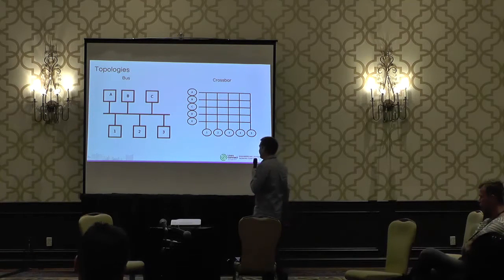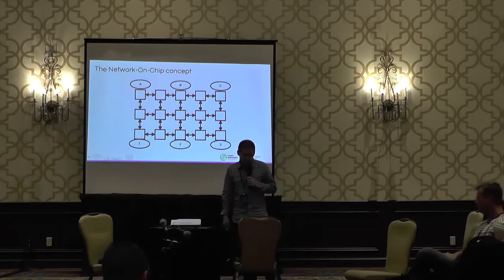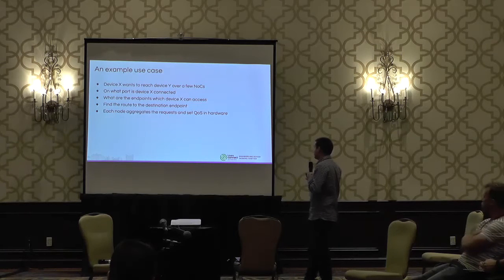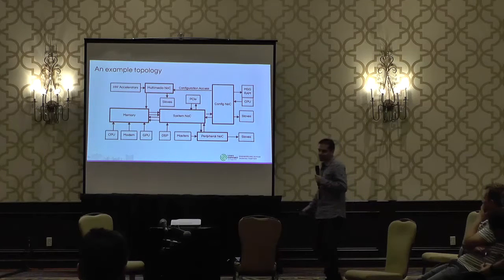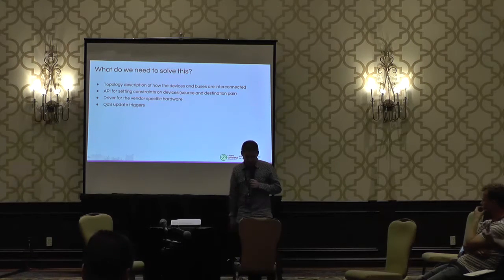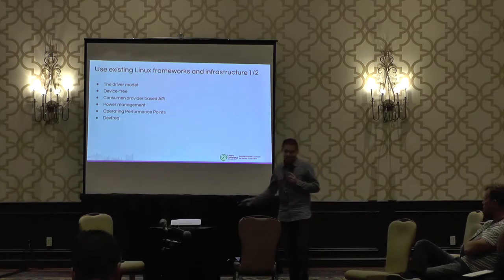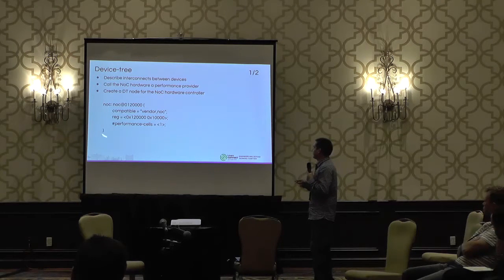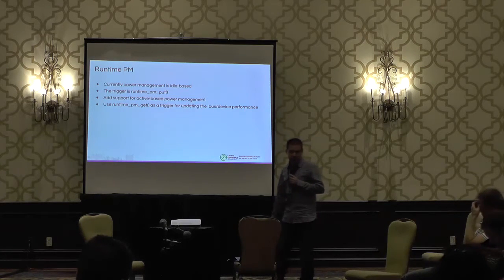LAS16-207: Bus scaling QoS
Speakers: Georgi Djakov
Date: September 27, 2016

★ Session Description ★
System has a lot of interconnect bus that have to be set to provide throughputs to devices of the system. We are working on adding missing pieces to let device set the performance requirements to the performance provider that are interconnect bus.